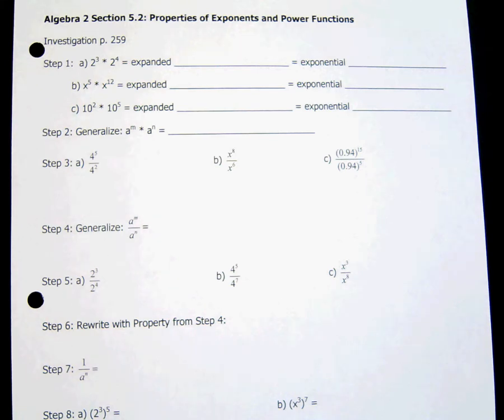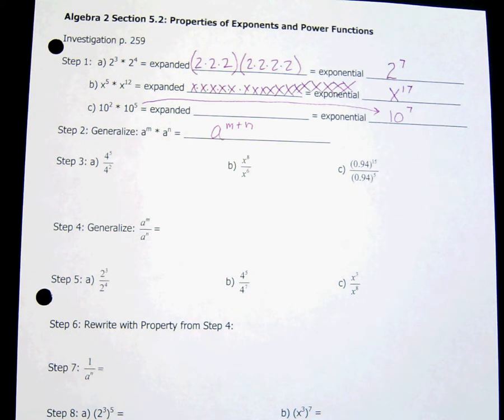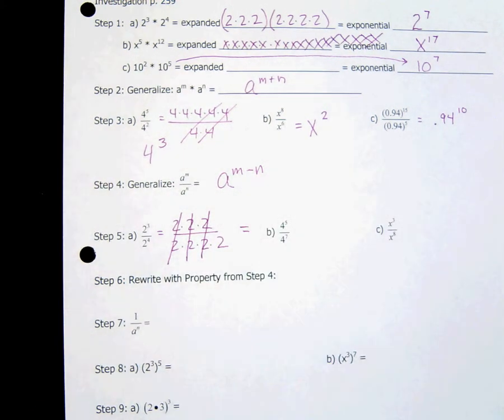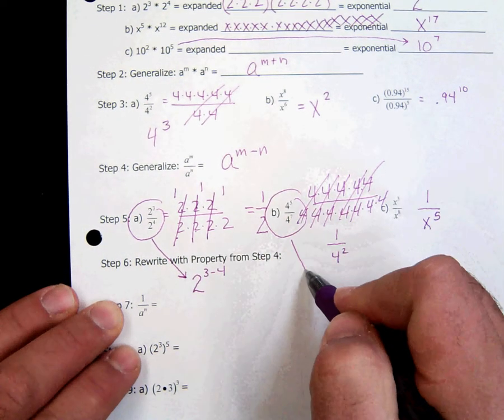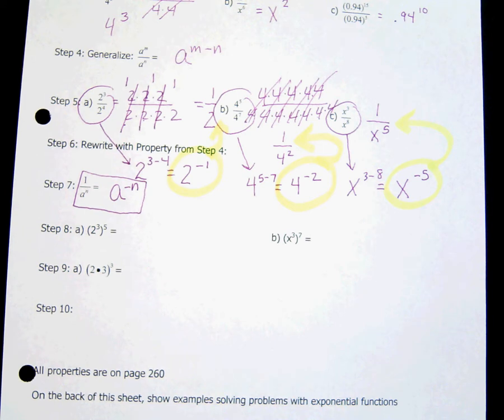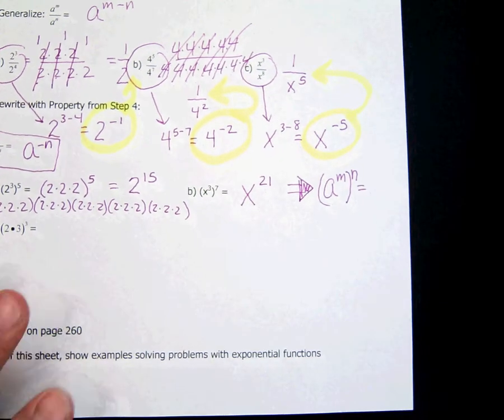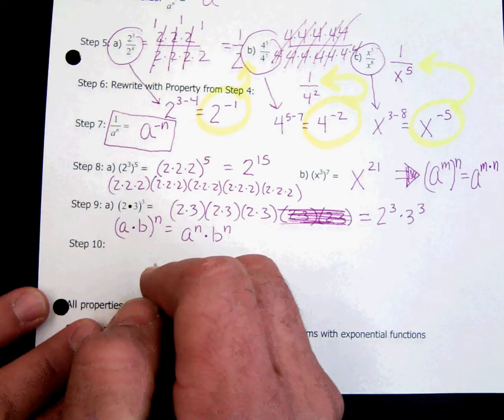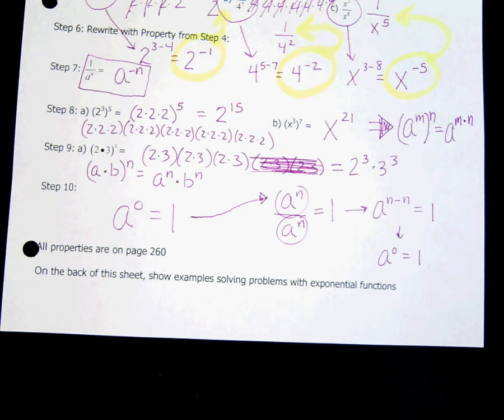5.2 WP p. 7-8 Investigation